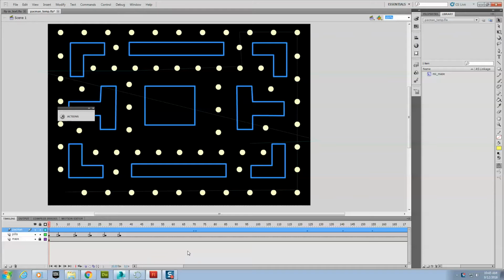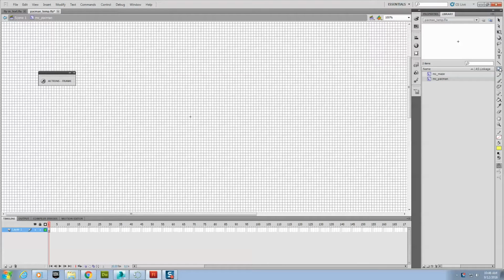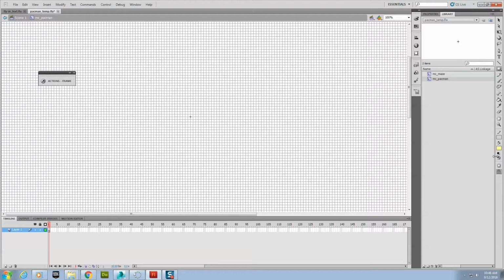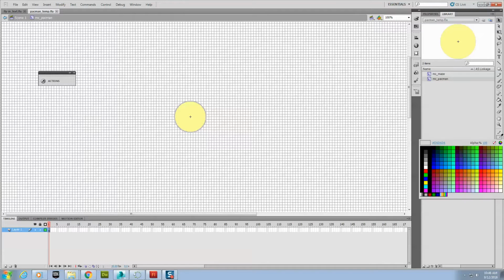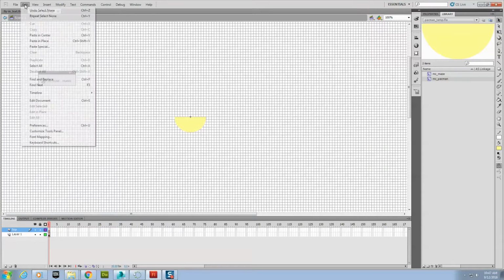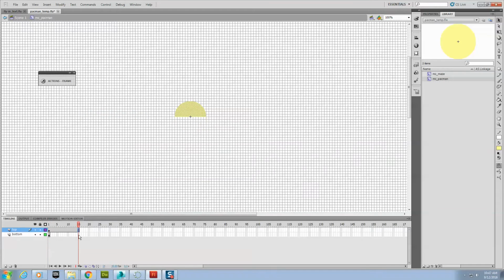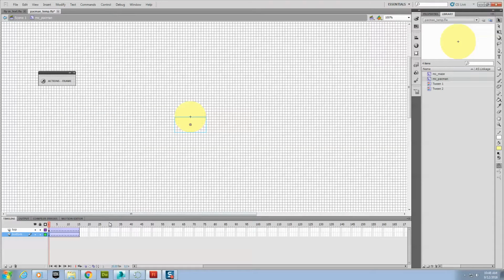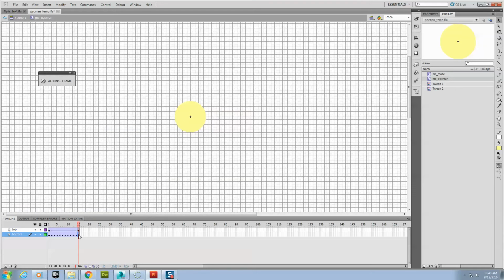Flash Pacman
Learn how to create a Pacman chomp cycle in Flash.